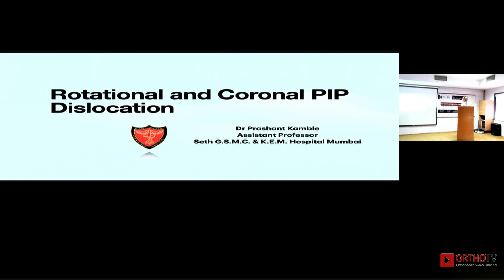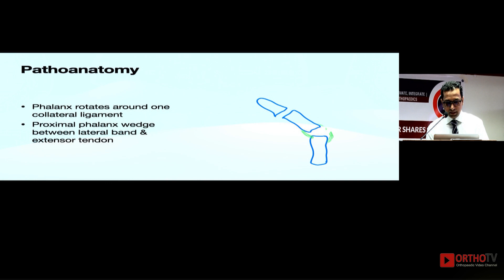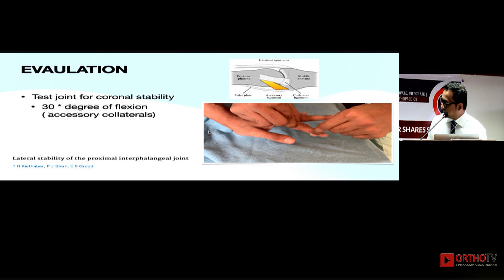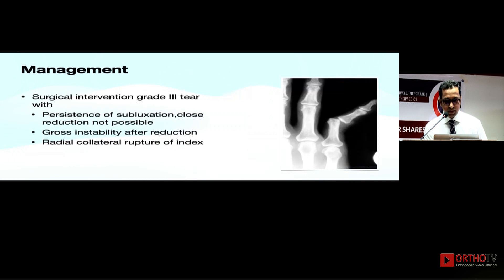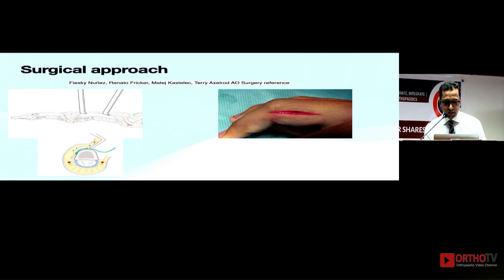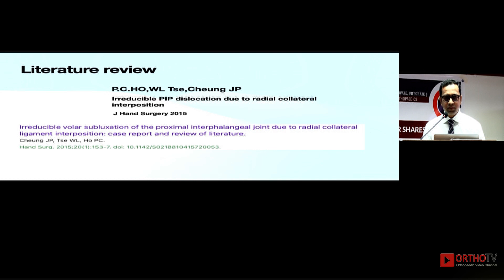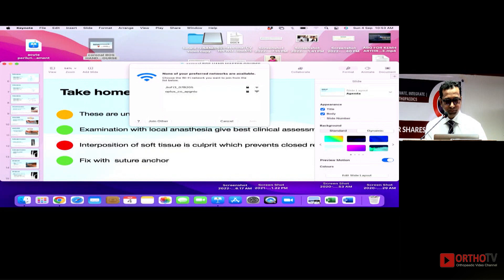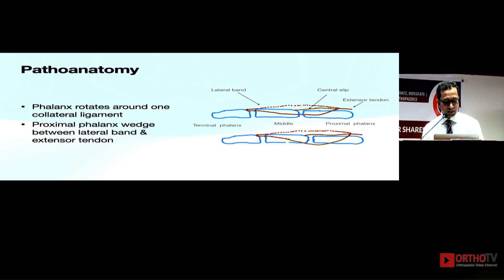Dr. Prashant Kamble - 3 Coronal & Rotary Dislocation of PIP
3. Coronal & Rotary Dislocation of PIP

Dr. Prashant Kamble
Assistant Professor
Seth GSMC & KEM Hospital, Mumbai